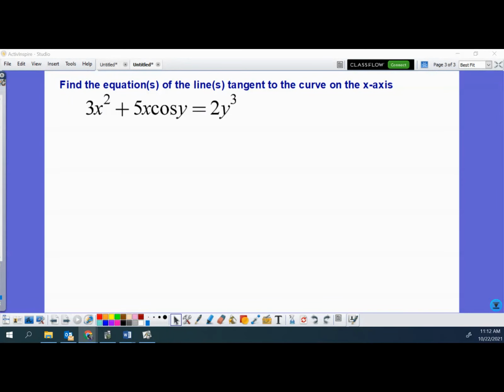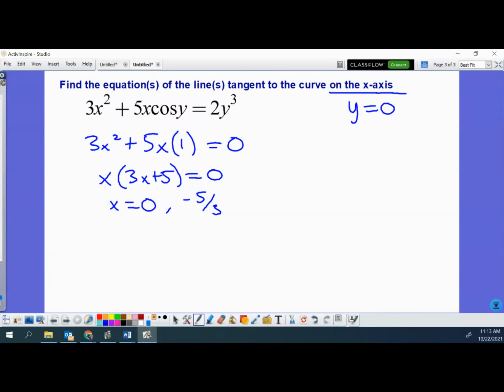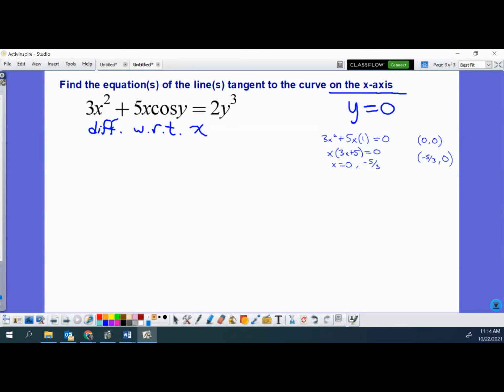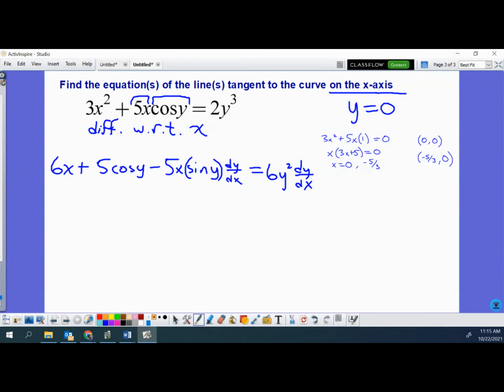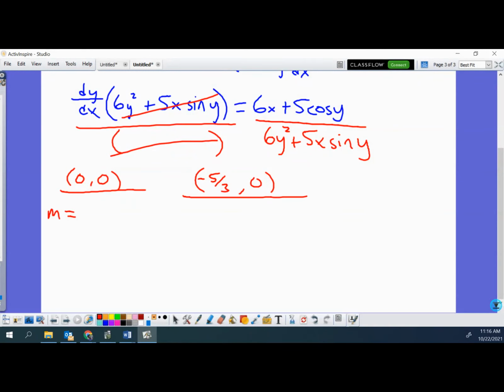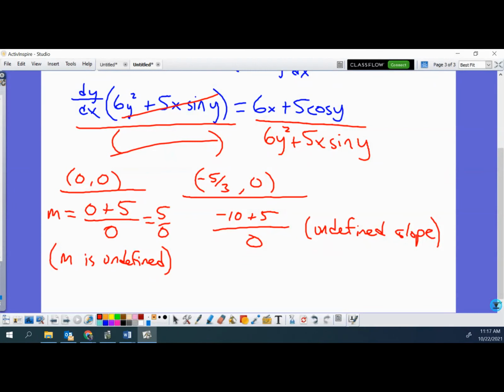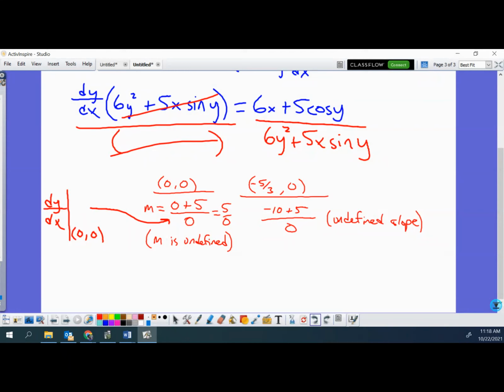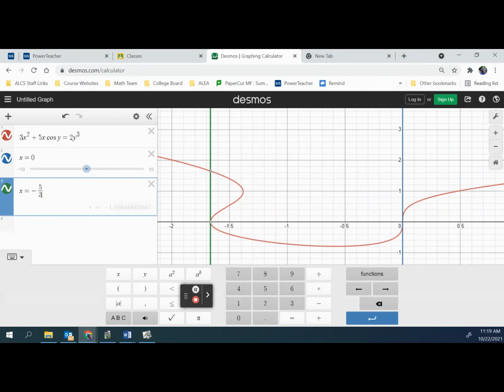Tangent Line Equations with Implicit Differentiation 2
Writing equation(s) of tangent line(s) to a curve, using implicit differentiation.
AP Calculus